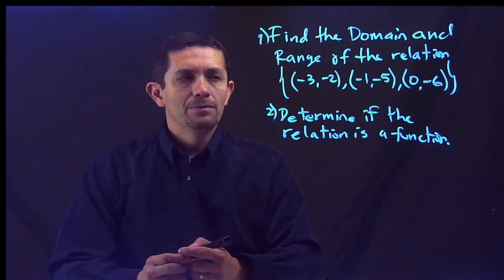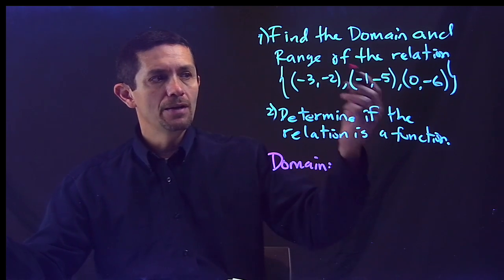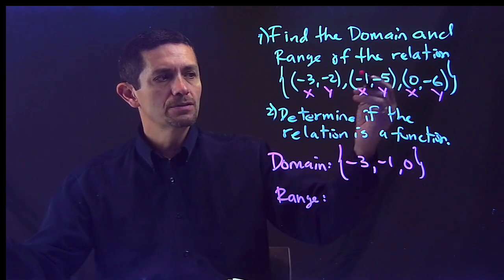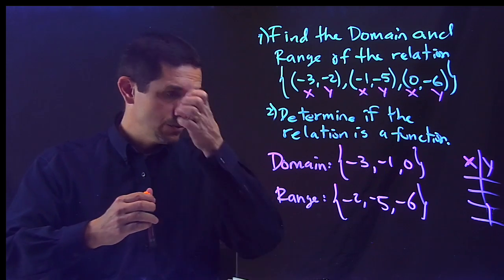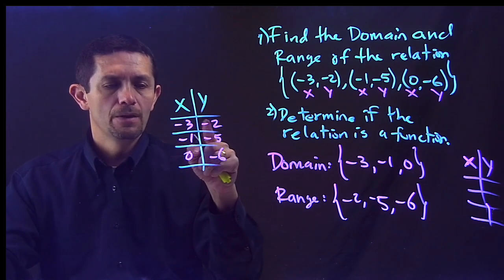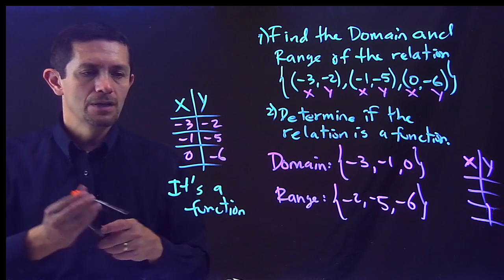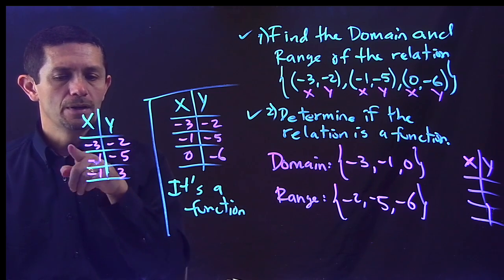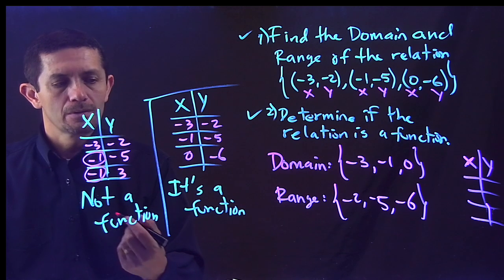Domain and Range of a Relation - When a Relation is a Function?